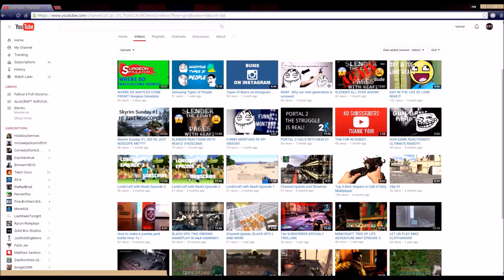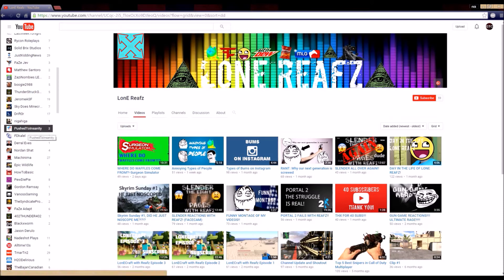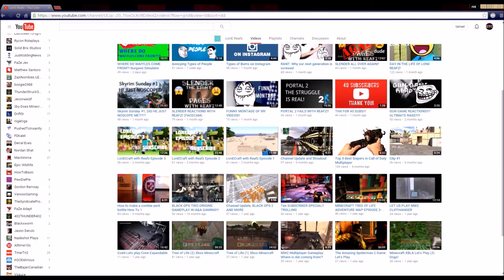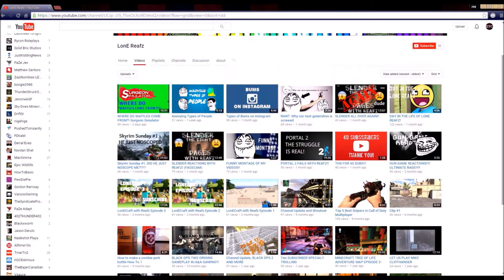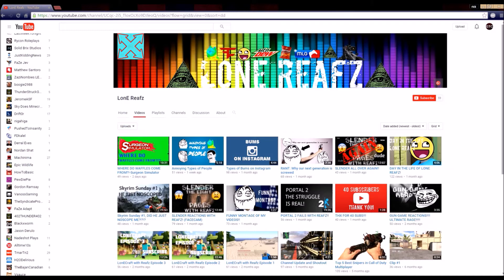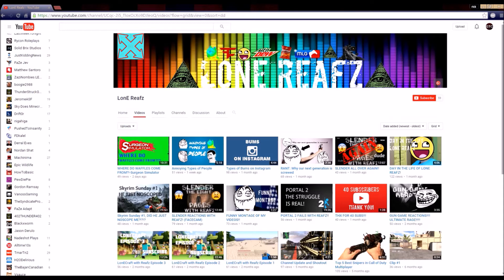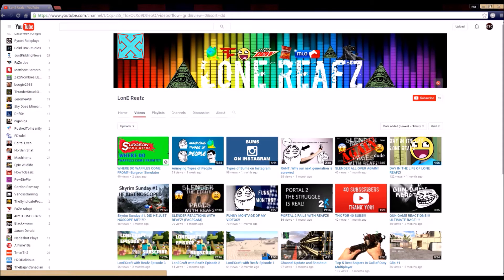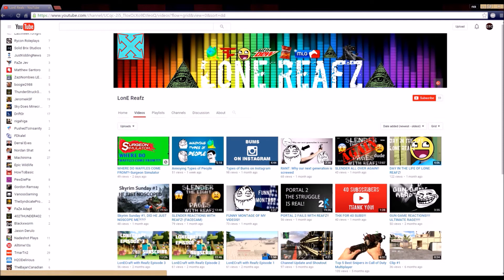Shoutout Sunday Special Part 13 | GROW YOUR CHANNEL NOW!!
So what do you guys think about that new intro?? Leave a comment bellow !! Also Shoutout to my mans LonE!!! Great dude and youtuber. Shoutout SUNDAY part 13 for you all !!!
*RULES*
2.) leave a like on this video and every video from here until you win at least.
3.) Leave a comment saying why you deserve a shoutout and Comment on all my vids so i know your there. Please don't make your comments generic !!!